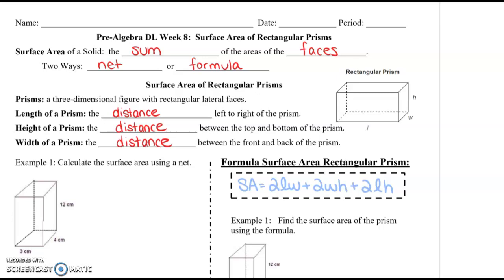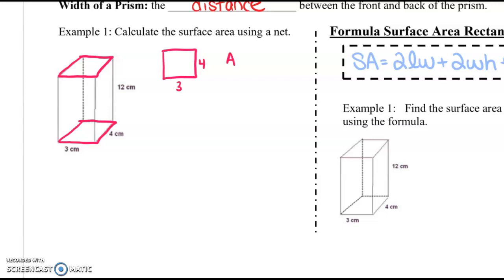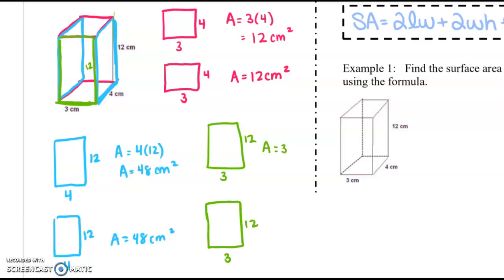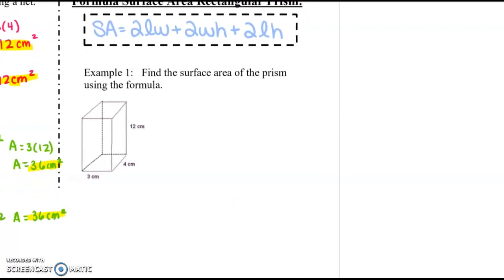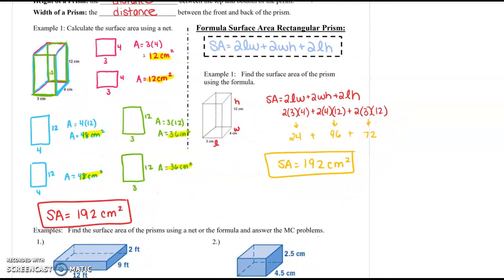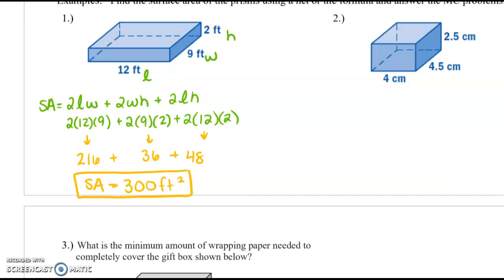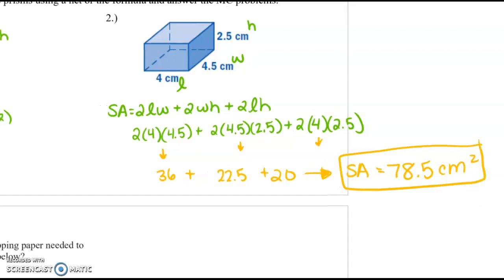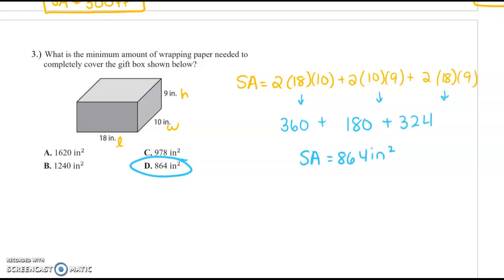Pre-Alg Week 8 DL Surface Area Prisms